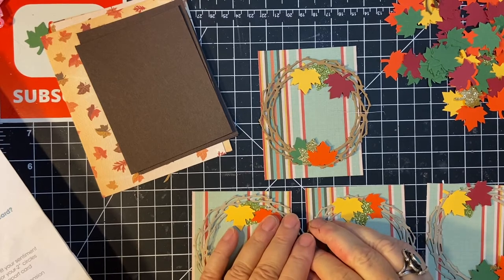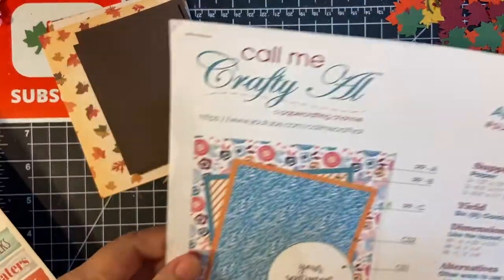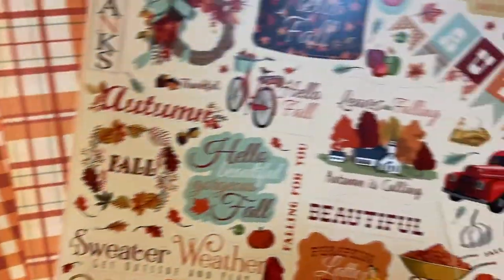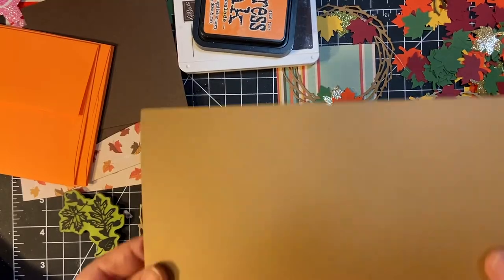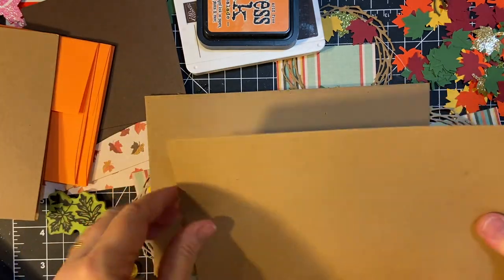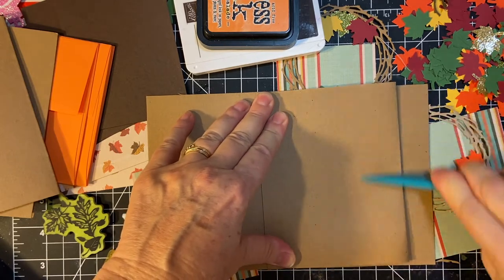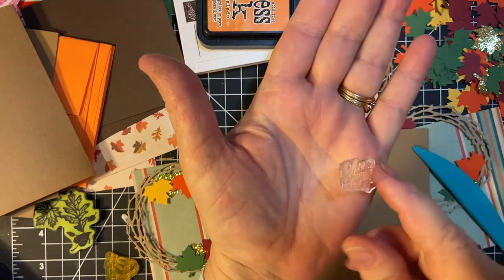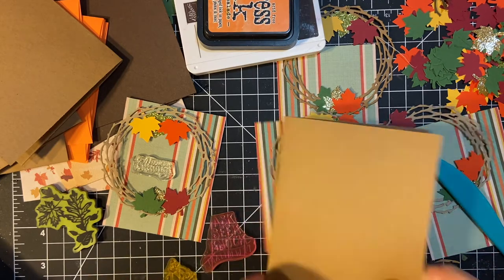Creating 4 Fall Wreath Cards using "Fall Break" paper from Echo Park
Hello my crafting community!  Thank you for joining me as I create four cards using the fall wreath embellishments that I made earlier!  I used a  Sheetload sketch from last year as inspiration for this card, as well as my Fall Break collection from Echo Park (love that company!)